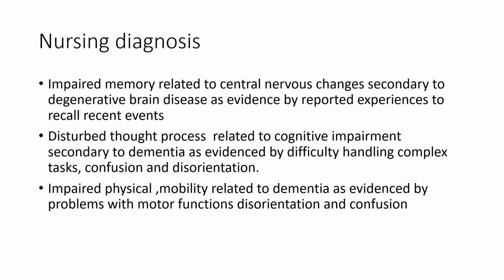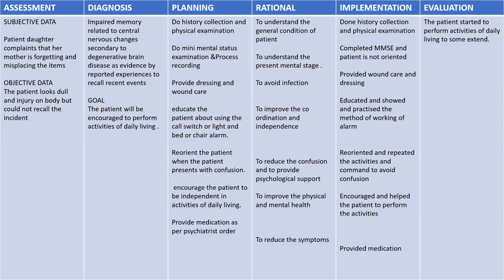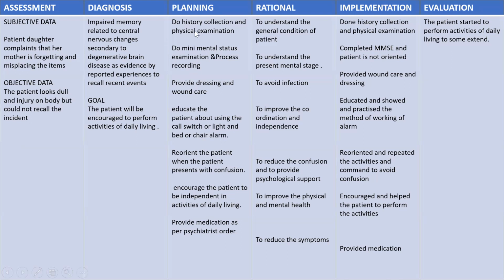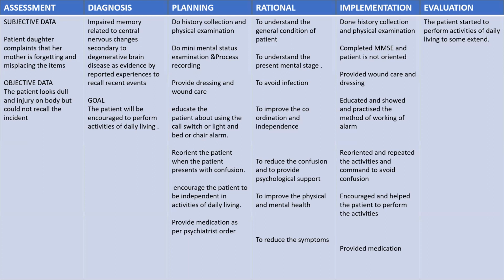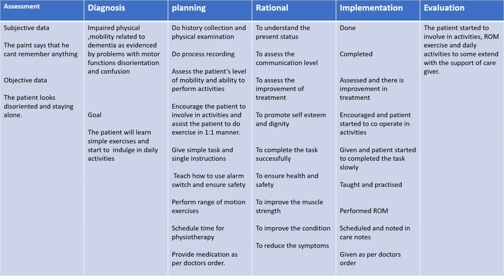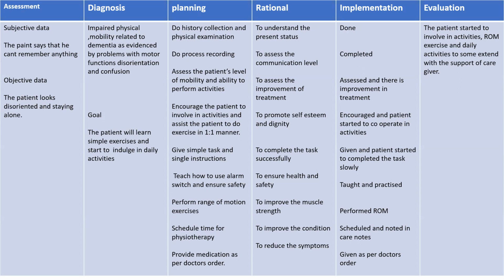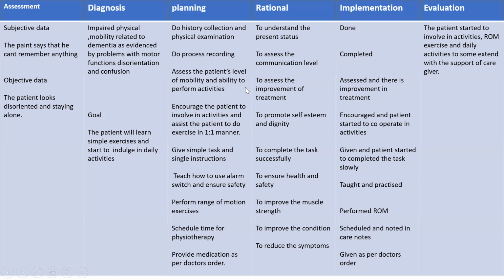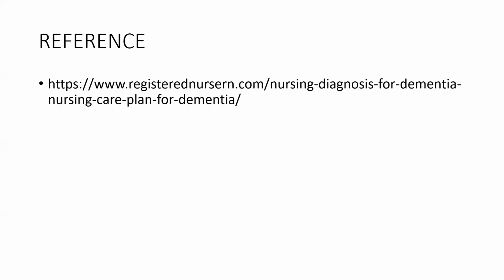Nursing diagnosis and care plan for Dementia-NANDA I nursing diagnosis .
Hello guys
Have a look into nursing diagnosis and care plan for dementia
Impaired physical ,mobility related to dementia as evidenced by problems with motor functions disorientation and confusion

Impaired memory related to central nervous changes secondary to degenerative brain disease as evidence by reported experiences to recall recent events

Disturbed thought process  related to cognitive impairment secondary to dementia as evidenced by difficulty handling complex tasks, confusion and disorientation.